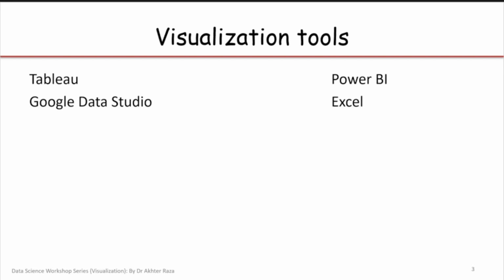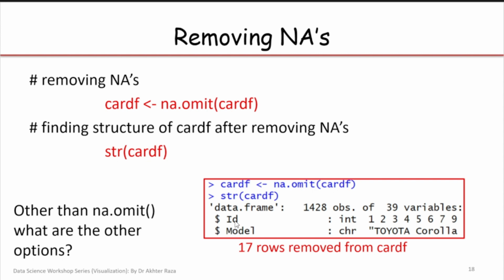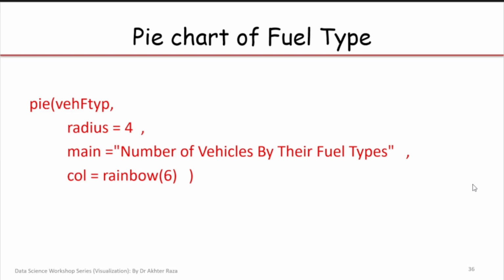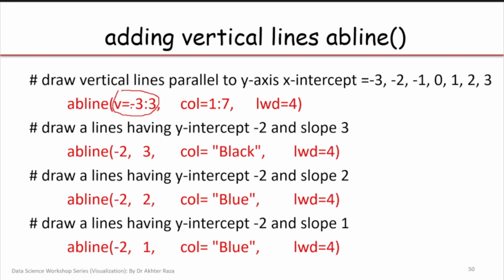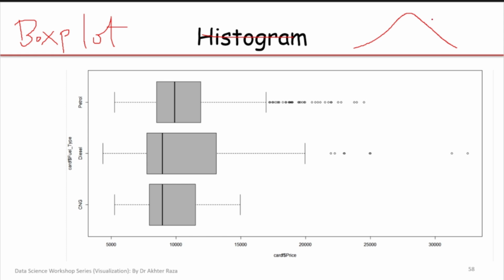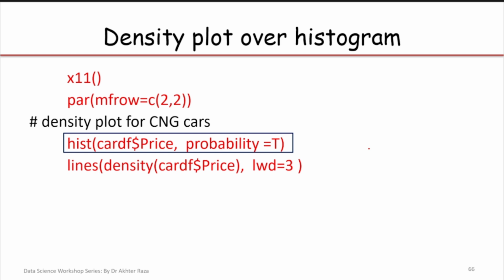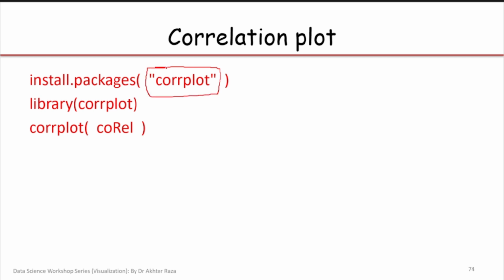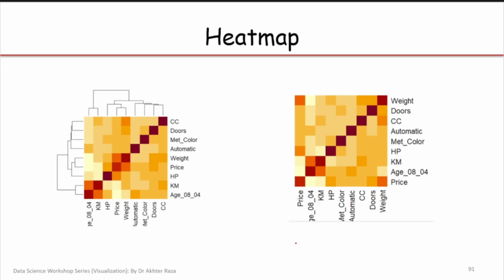DSWS Data Visualization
Data Visualization is the graphical representation of data to make complex information more accessible, understandable, and usable. By transforming raw data into visual formats like charts, graphs, and maps, it allows patterns, trends, and correlations to be easily identified. This approach not only enhances data interpretation but also aids in decision-making by presenting data in a clear and concise manner, making it a crucial tool in fields ranging from business analytics to scientific research.

Chapters:
Visualization Intro: (0:00)
data file intro: (06:07)
Graph of missing cases:(09:18)
Removing missing cases:(13:41)
Data Type conversion: (16:12)
Removing Replicates: (19:29)
Barchart: (23:23)
Pie Chart:(28:09)
Plotting Lines:(32:56)
Histogram: (44:52)
Transformation: (55:40)
Imputation:(54:43)
Density plot:(01:06:49)
Yearly boxplot: (1:11:49)
Bivariate Analysis:(1:16:05)
Heat map: (1:31:56)